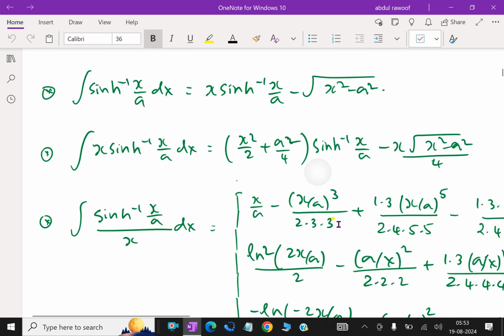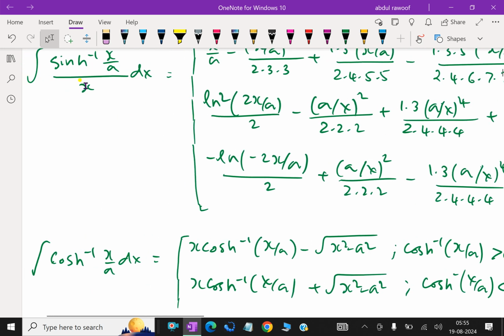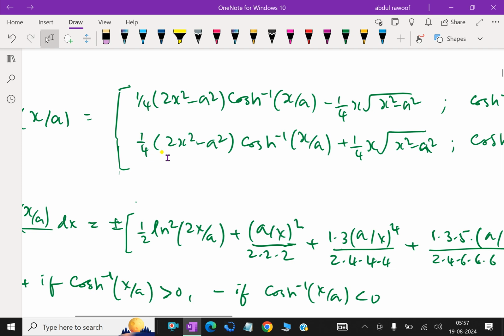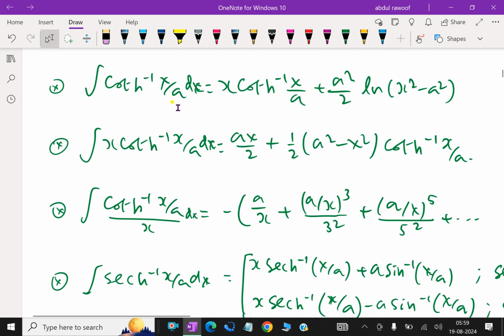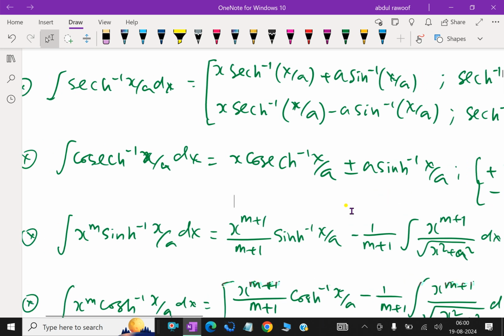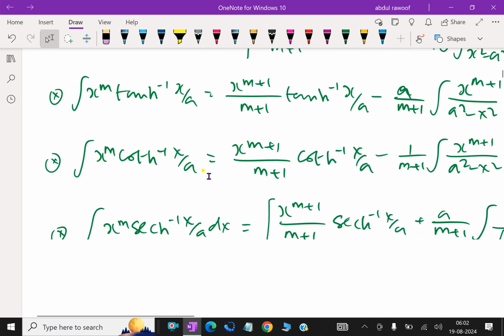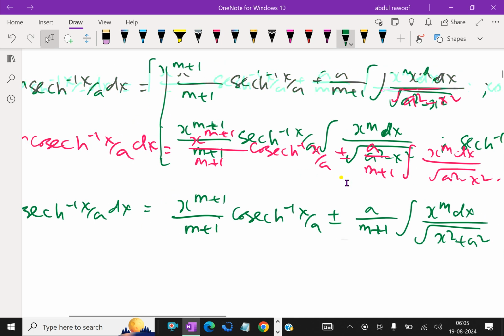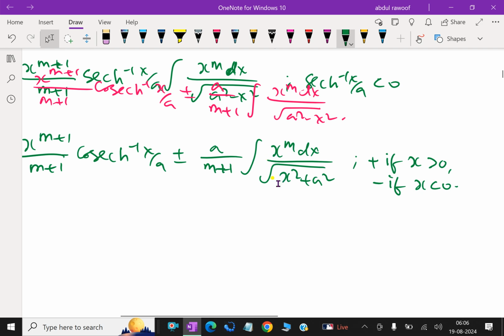Mathematical formulae and their explanation: Integrals of inverse hyperbolic functions ) - 61.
Mathematical formulae and their explanation:
 Integrals of inverse hyperbolic functions.